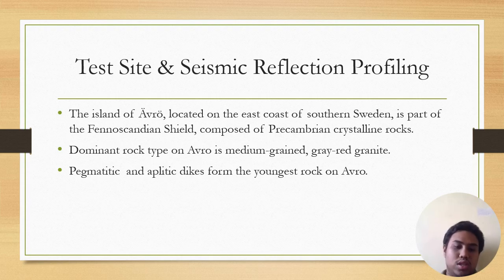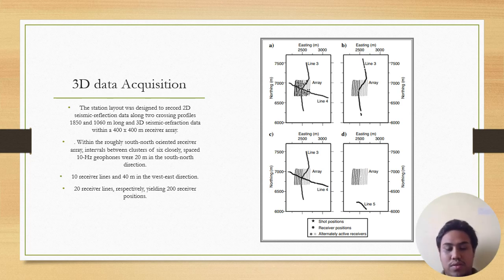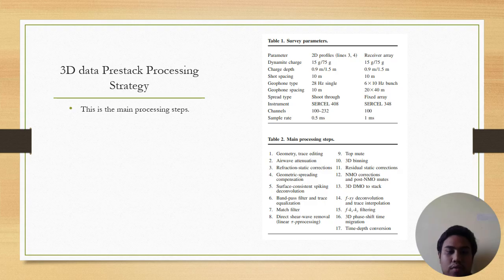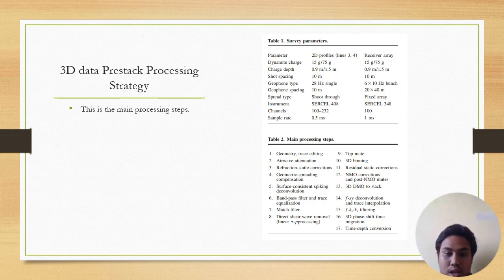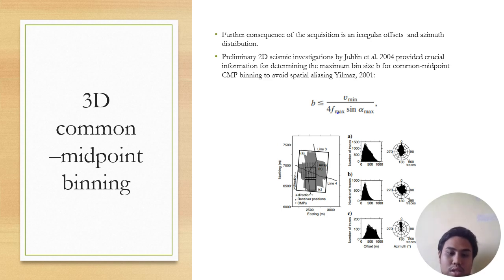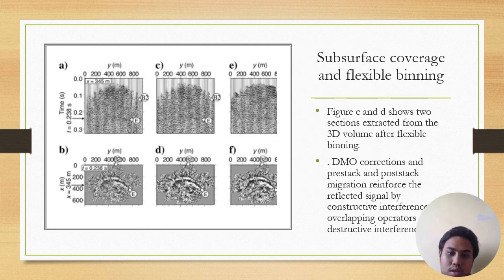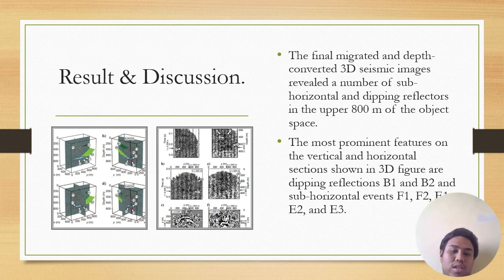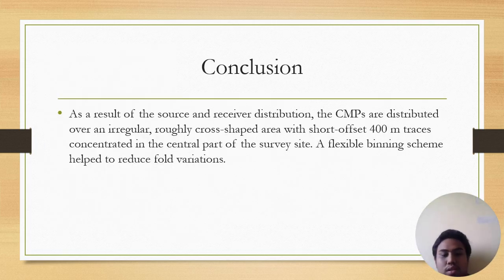QCB 4123 Seismic Data Processing: Paper Review Presentation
The presentation about seismic data processing focused on 3D binning applications.